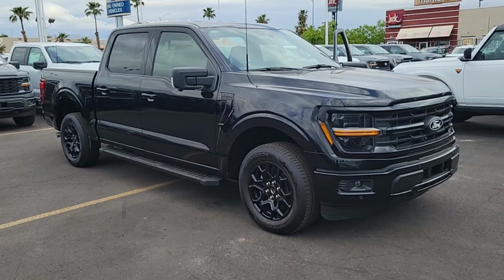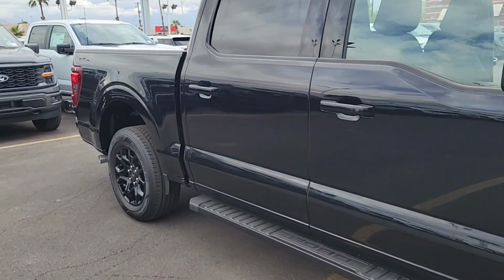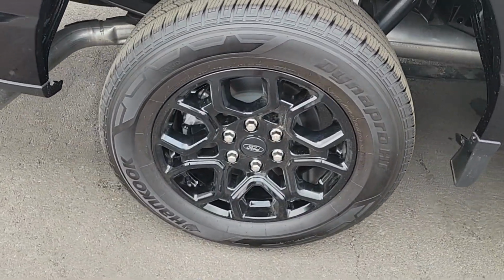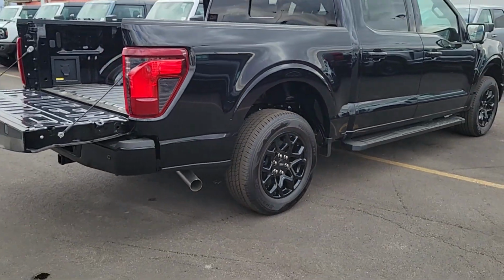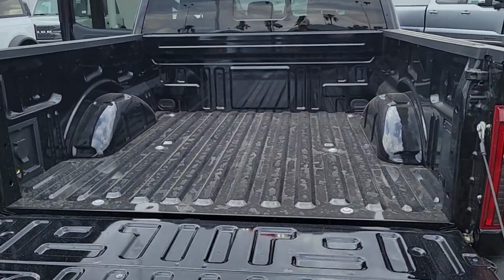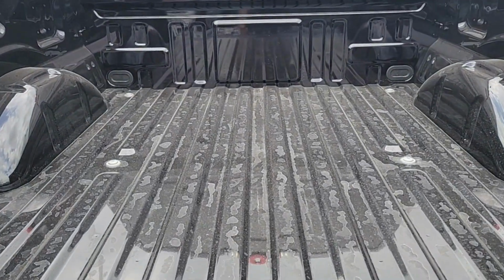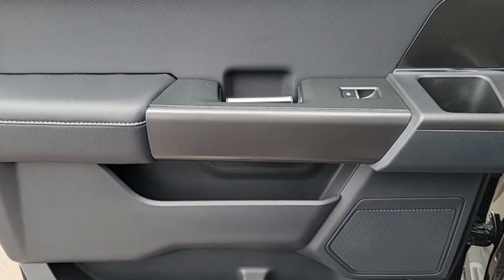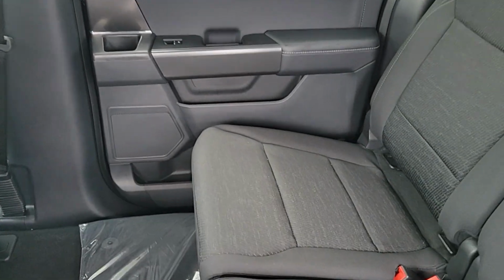New 2024 Ford F-150 XLT Las Vegas, Bullhead City, St. George, Havasu, Pahrump, NV 201975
Agate Black Metallic New 2024 Ford F-150 XLT  available in Las Vegas, Nevada at Friendly Ford. Servicing the Bullhead City, St. George, Havasu, Pahrump, NV area.

Friendly Ford
660 N Decatur Blvd

$2500 off MSRP! Agate Black Metallic 2024 Ford F-150 XLT RWD 10-Speed Automatic 2.7L V6 EcoBoostbrbr20/26 City/Highway MPG Price includes: $2000 - Retail Customer Cash $500 - Retail Bonus Cash